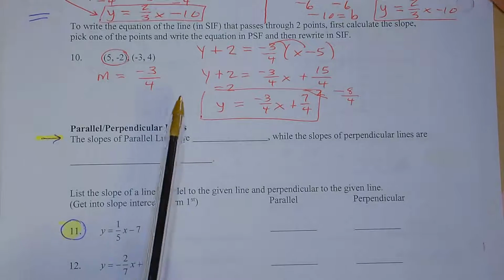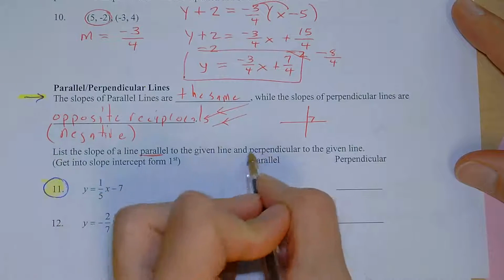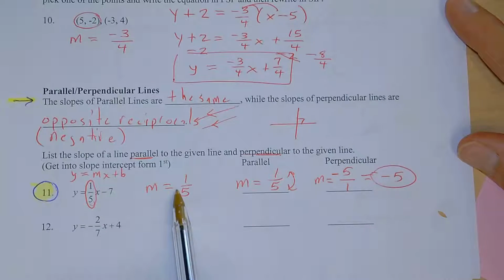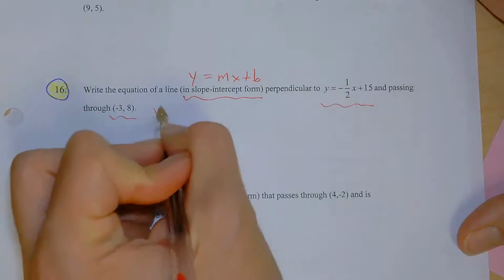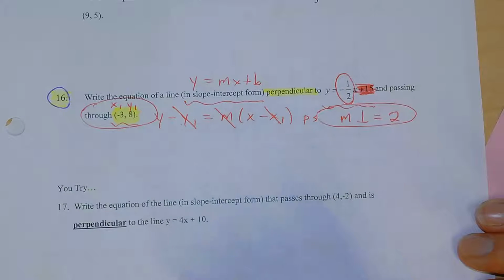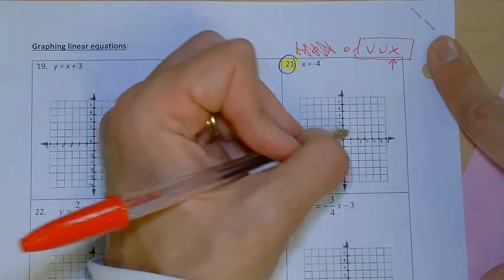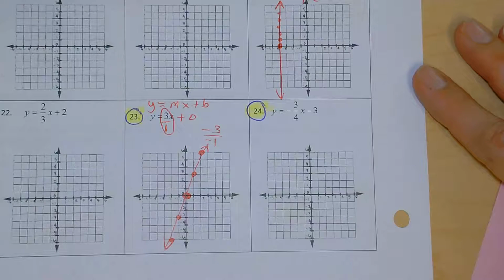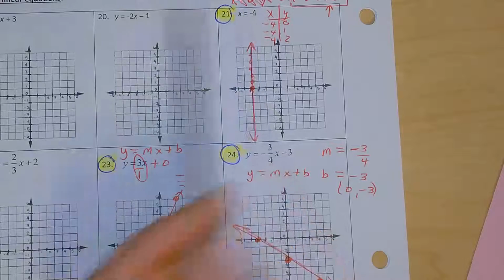3.8 Part 3